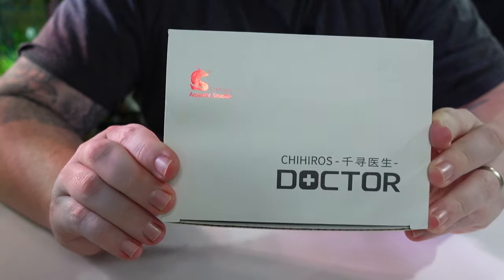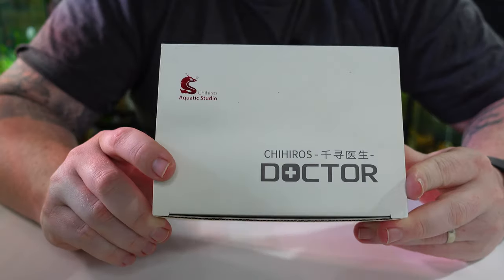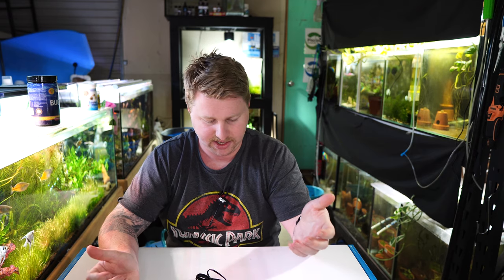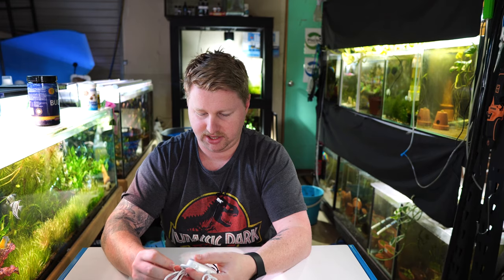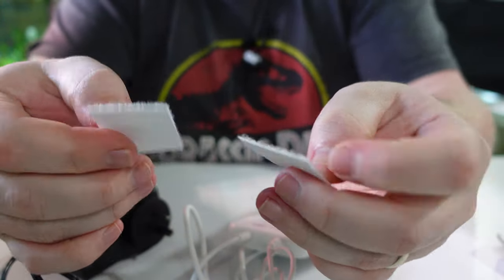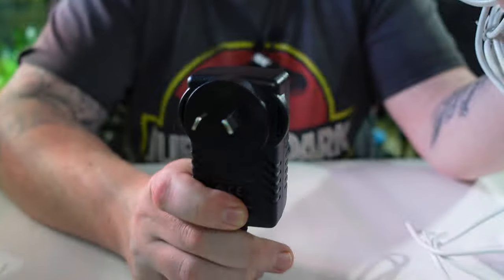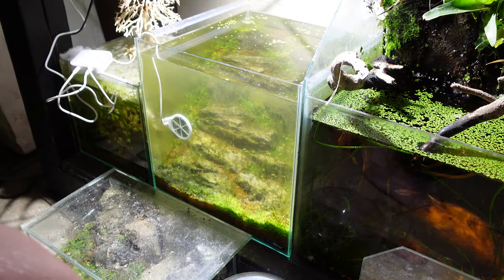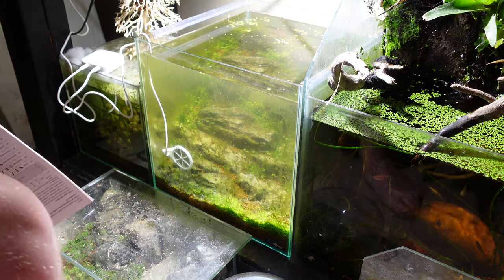Chihiros Doctor Unboxing and Setup - How to Properly Set Up Chihiros Doctor Algae Sterilizer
Hey all,

Today I unboxed and set up the Chihiros Doctor.
The Chihiros Doctor is an Aquarium Algae Sterilizer.
People are often confused on how to properly set up and use these sterilizers so I hope this video helps.

Aquascaping Tools

My gear;
Sony a6100
Sony ZV-1
Rode Wireless GO
Rode Smartlav+
Rode VideoMic Me
Rode PodMic
GorillaPod 3k